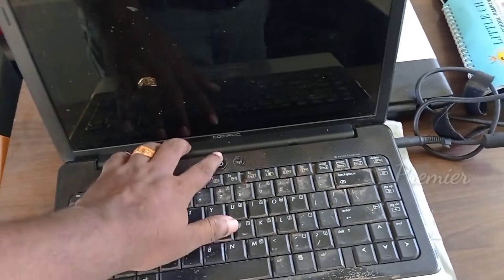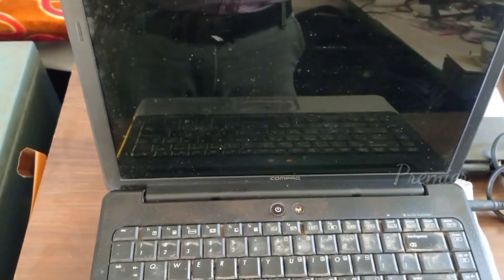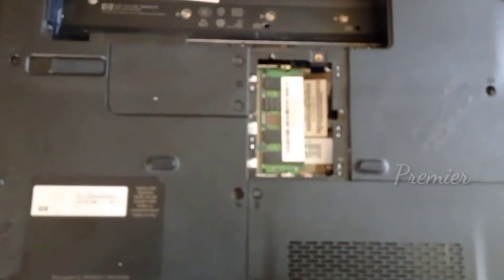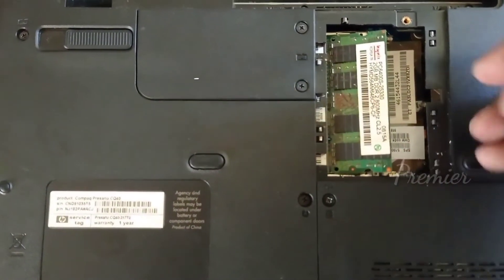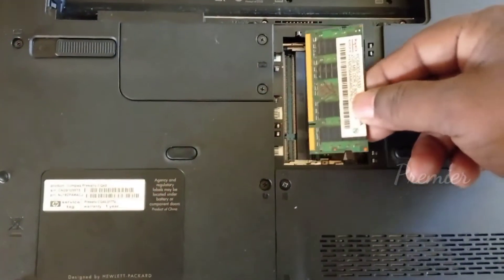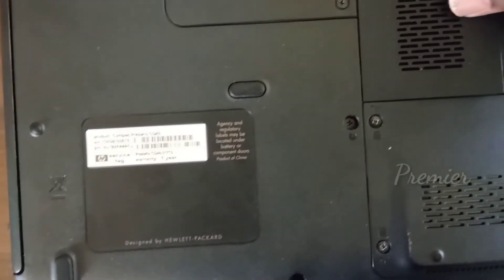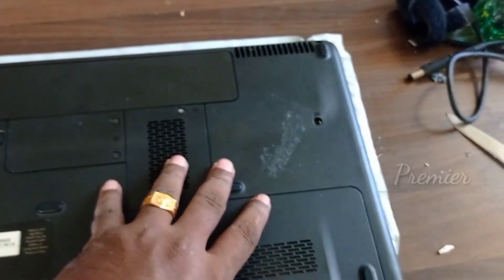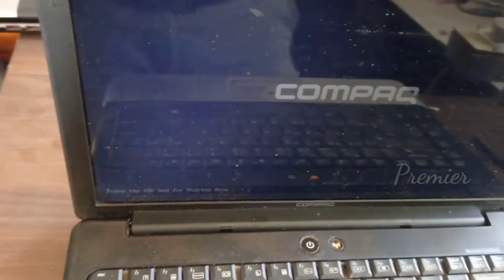How to repair Laptop no display problem | Compaq presario repair | Black screen problem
Laptop is on but no display in monitor.
This video shows you how to open back cover and repair the display problem. You need one scre driver and  eraser.
ram problem
diplay problem
black diplay
compaq laptop
hp laptop